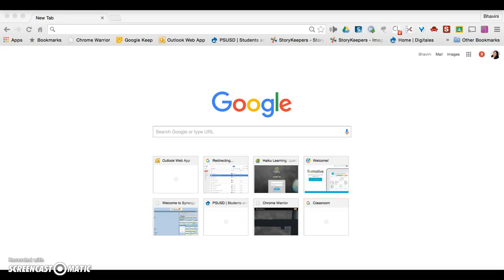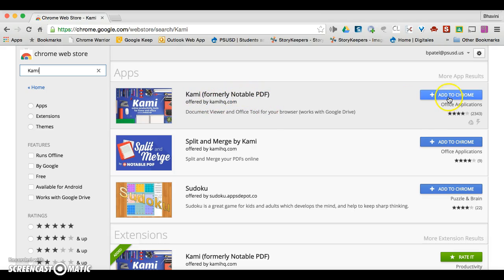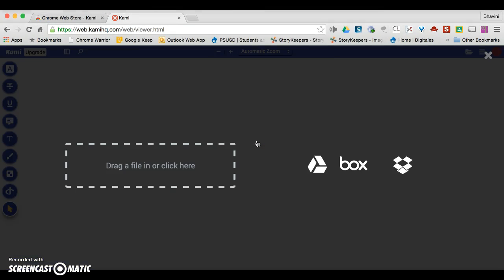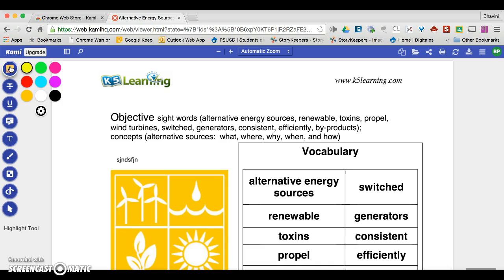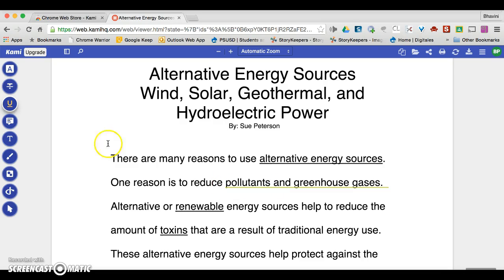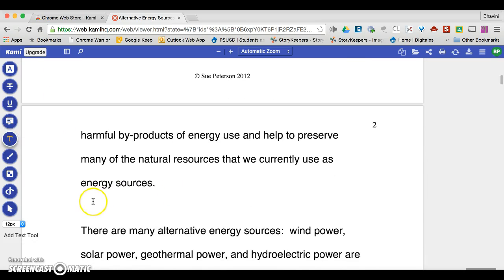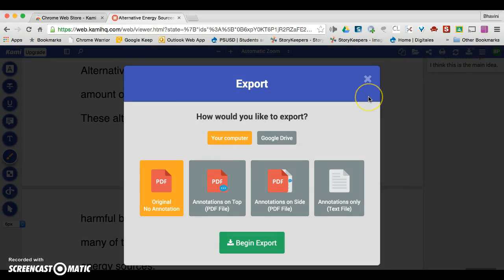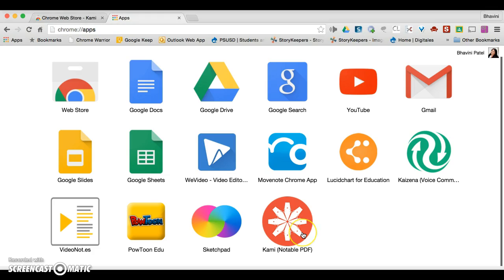Adding Chrome App: Kami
Tutorial for students on how to add and use the Google App, Kami.